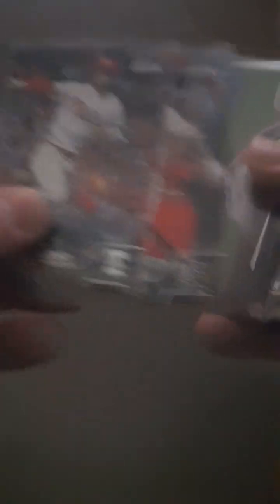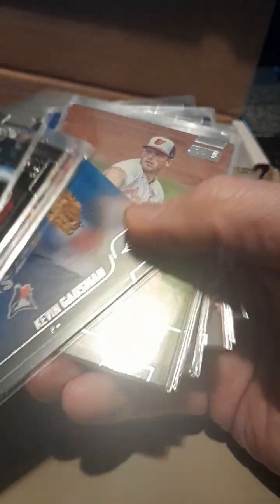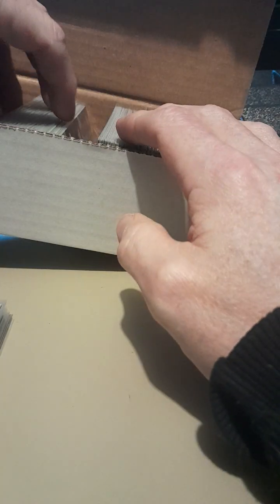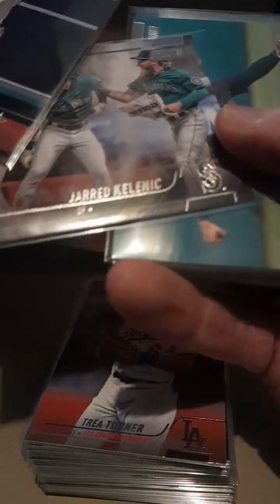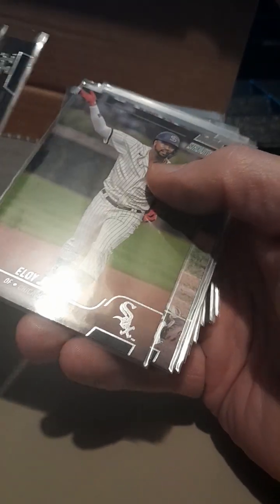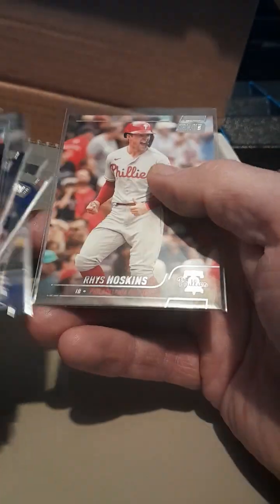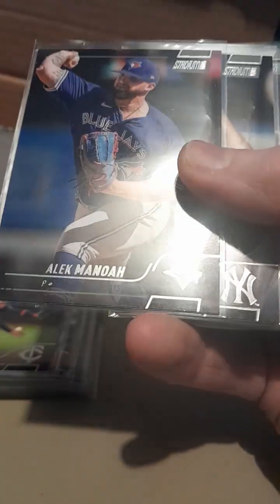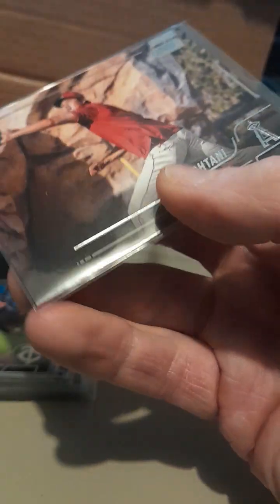2022 topps stadium club.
I took the liberty of going through the entire 300 base card set on camera. Enjoy.  no sp cards just the base set is what you see. All mumeric and sleeved by the seller.  A great buy and a set worth looking at with all the rookies it has a complete set.  Cards that stans out are Trout; Spensor Torc;  J Rod and & Pena.  Add Jeter as a bonus and other hofers or deceased hofers which make the set a gem in my opinion.  like/ subscribe to Chris the oldguycollector on YouTube handelbar. ty forbyur time.